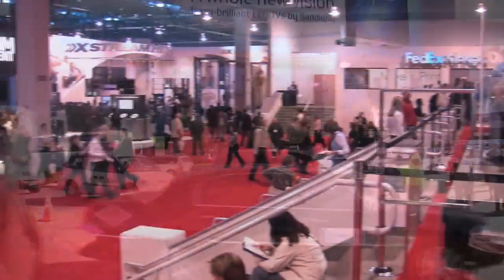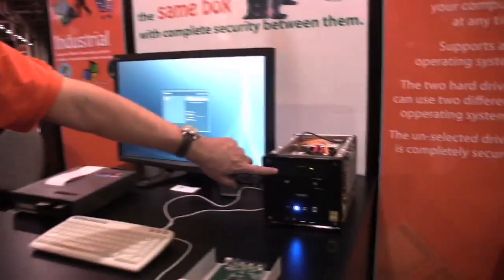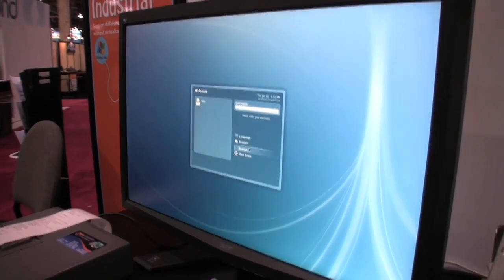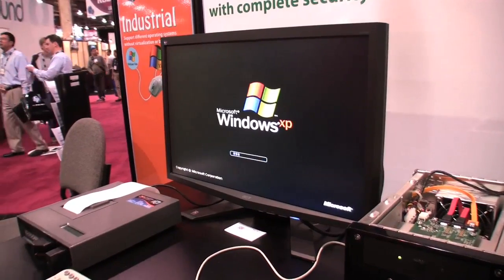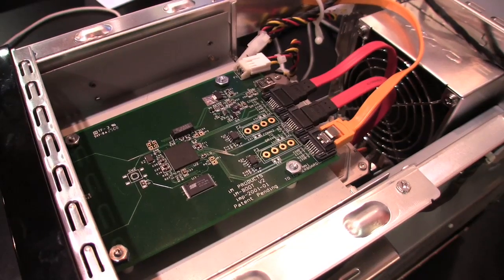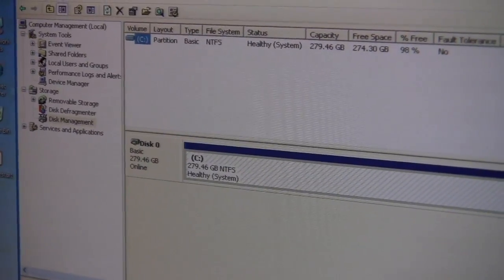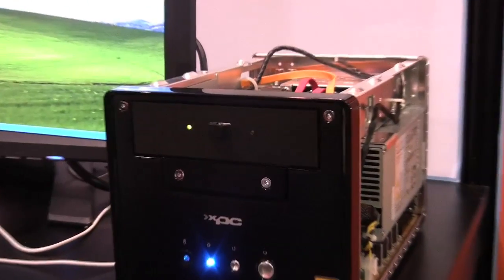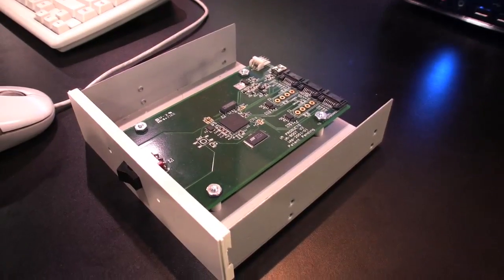CES 2009: One OS Per Hard Drive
IEEE Spectrum was all over at CES, and this SATA boot selector gets the award for geekiest innovation.